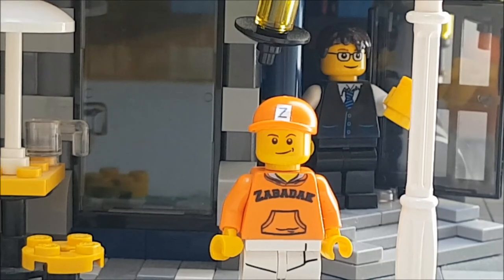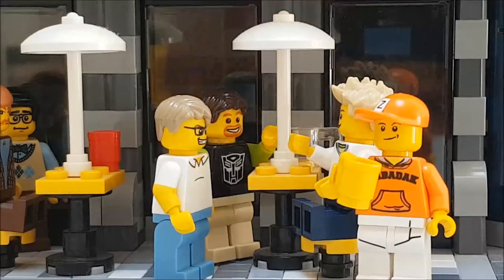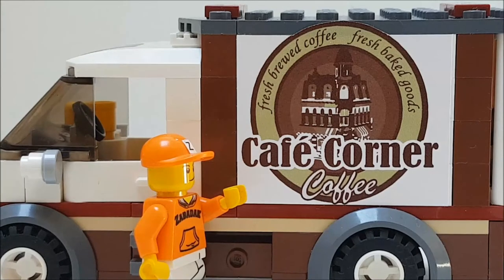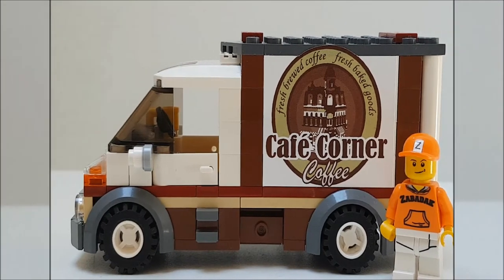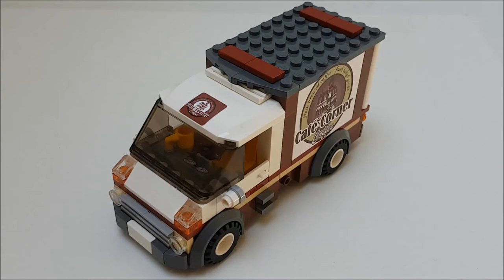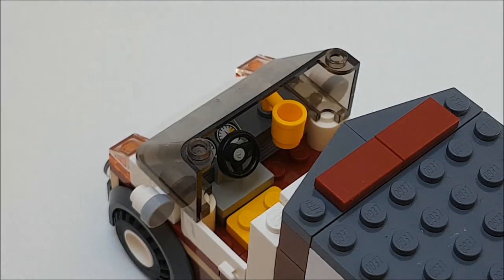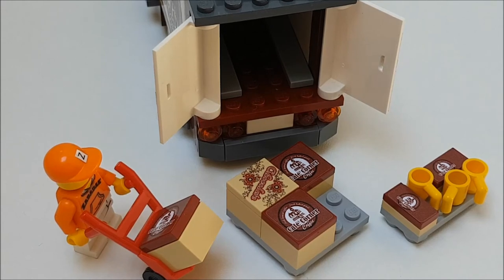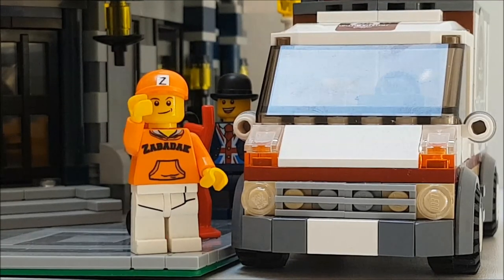A Custom Delivery Van a nice extra touch for the Cafe Corner 10182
THIS VIDEO IS INDICATED FOR LEGO ENTHOUSIATICS AGED 13 YEARS AND ABOVE !!

Welcome watchers,
I bought and recieved very nice stickers for a delivery truck  for the  famous Cafe Corner. But I had my own ideas and made a Van. Because that was in my opinion a better idea.